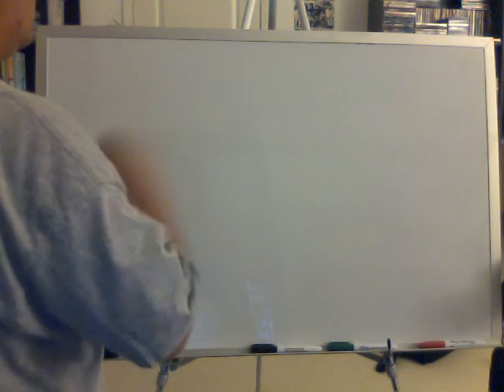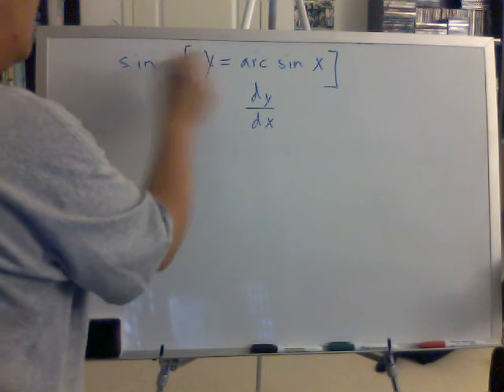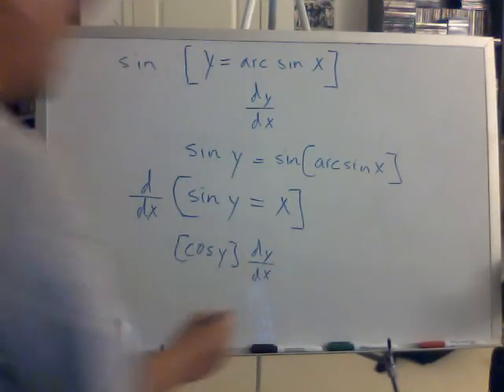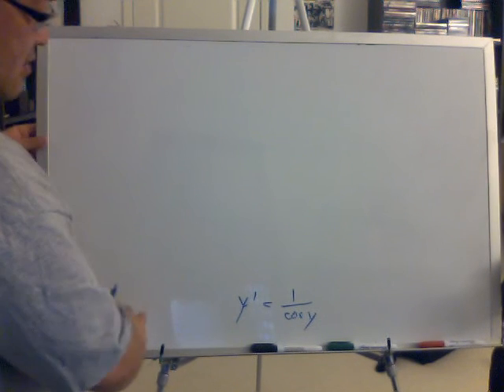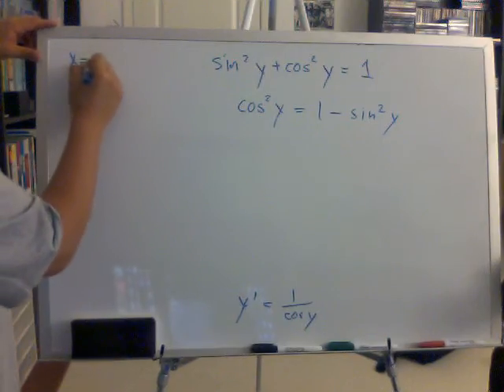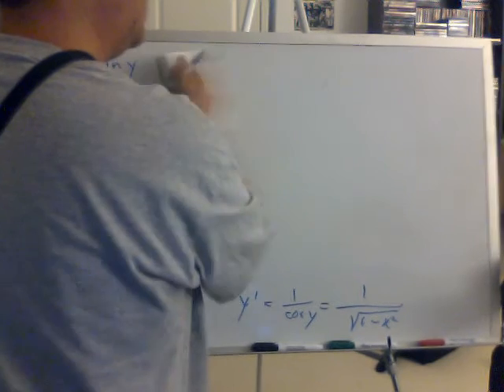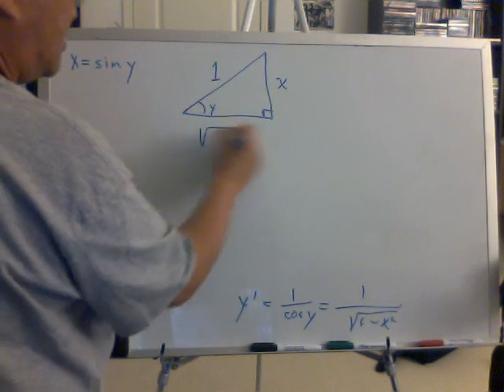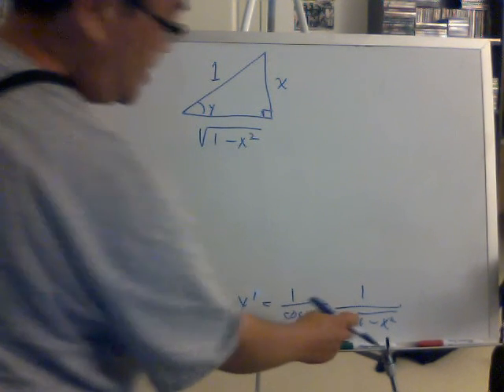Derivative of y = arcsin x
I am taking the derivative for y = arcsin(x).